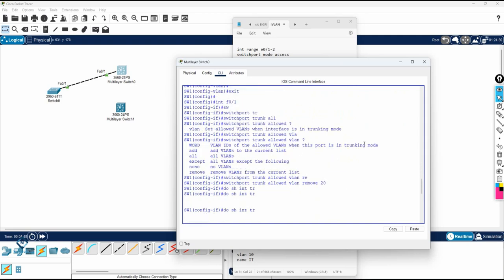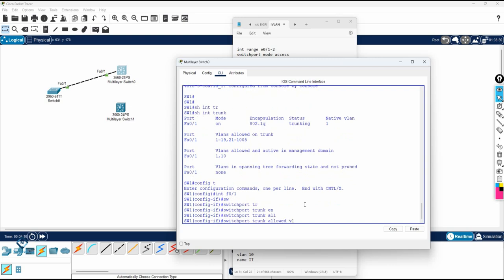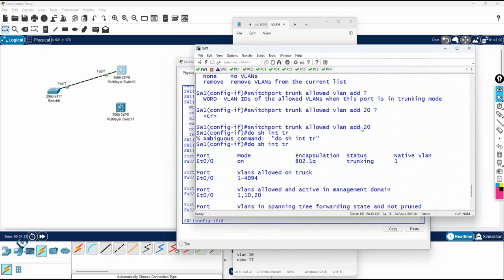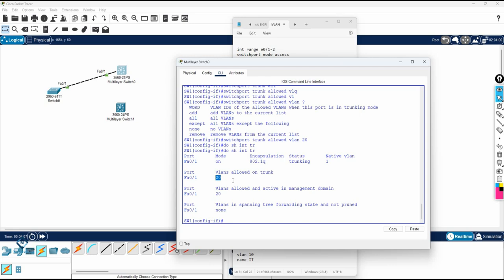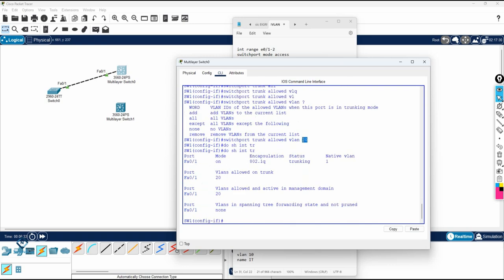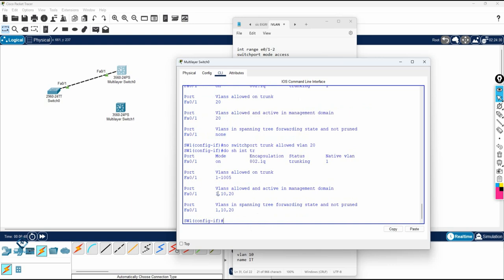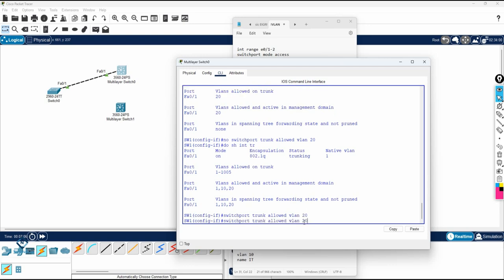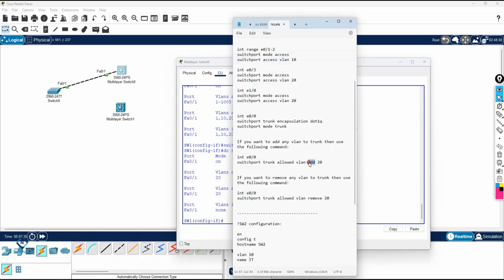7.VLAN Lab in EVE ng Part 7 | CCNA V1.1 | VLAN Project